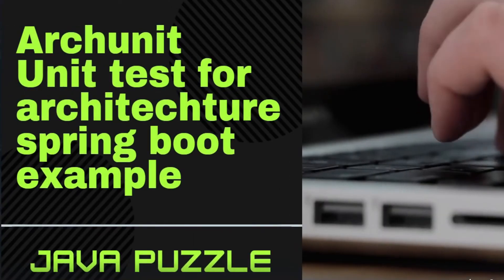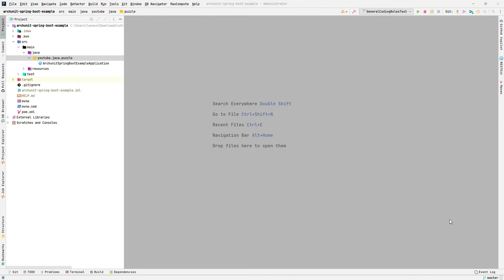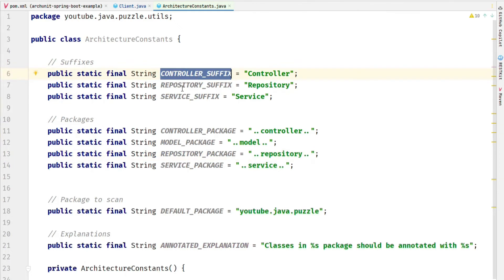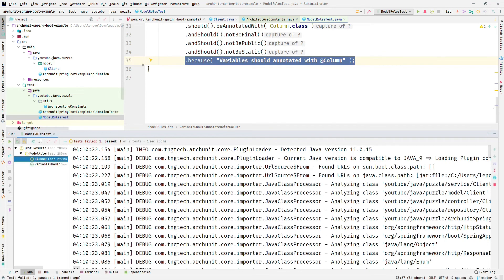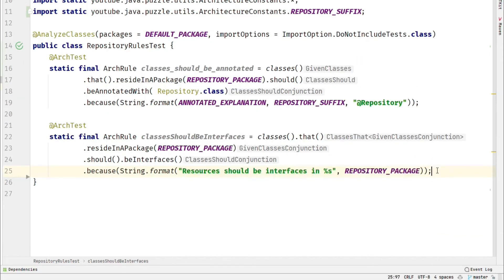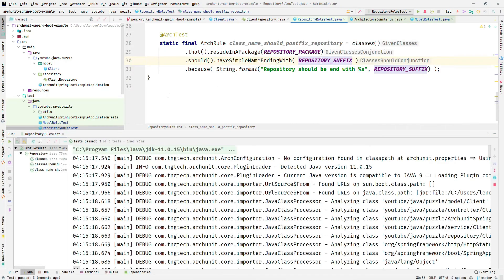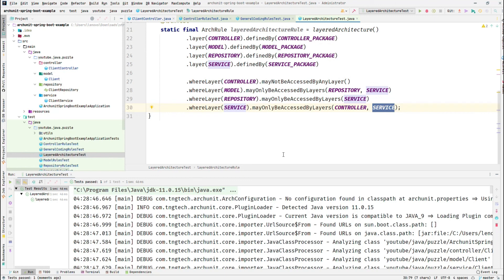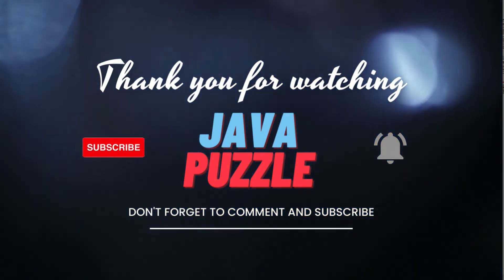ArchUnit: Unit test your Java architecture Spring Boot Example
ArchUnit is a free, simple and extensible library for checking the architecture of your Java code using any plain Java unit test framework.

TIMESTAMPS
0:00 Intro of ArchUnit library
1:29 Dependency for ArchUnit
1:59 ArchUnit Rules for Model class
6:43 ArchUnit Rules for Repository class
10:14 ArchUnit Rules for Service class
12:28 ArchUnit Rules for Controller class
14:16 General coding rules set
16:38 Layered Architechural Rules
18:00 Thank you

Our channel is about Java programming language. We cover lots of cool stuff for java programming and spring boot